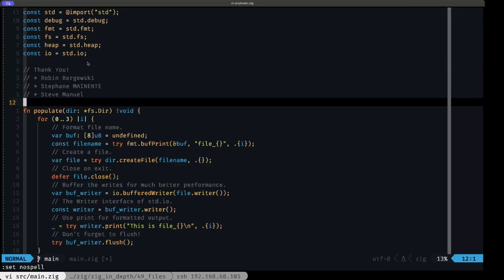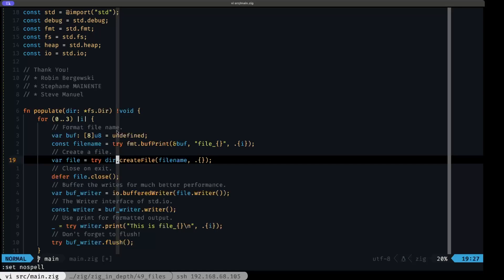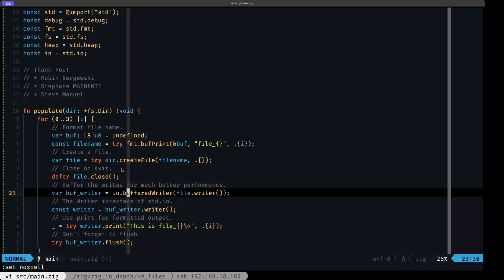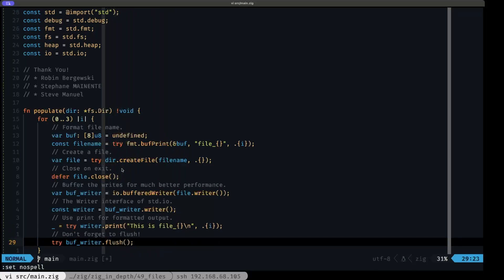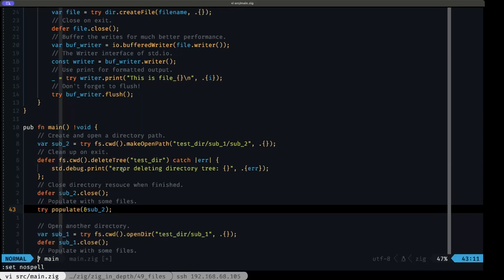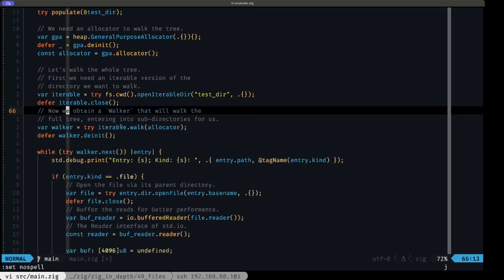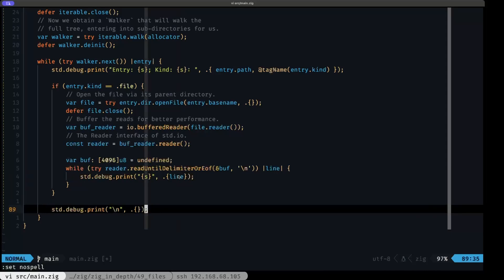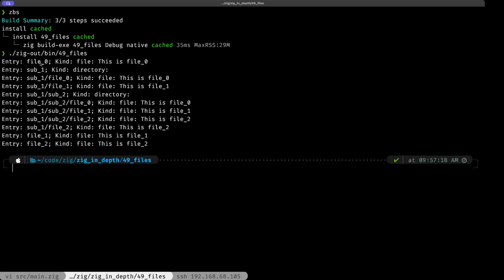Zig in Depth: Files and Directories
Zig's fs namespace in the standard library makes working with files and directories in a cross platform way easy. In this episode we look at the most commonly used operations when dealing with files and directories in Zig.